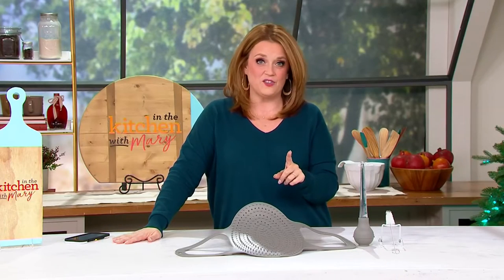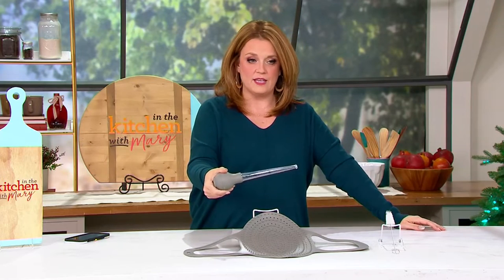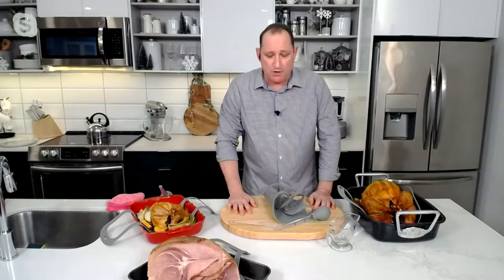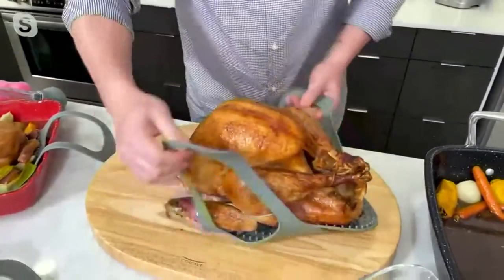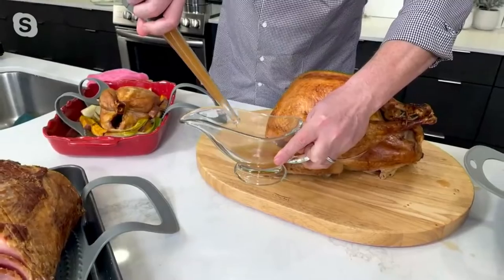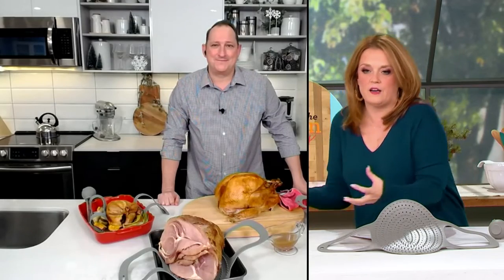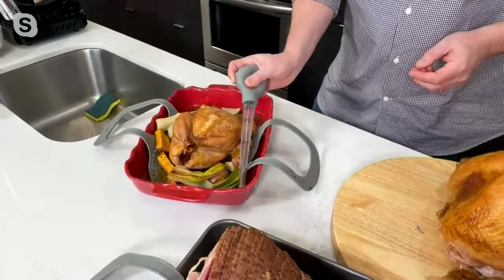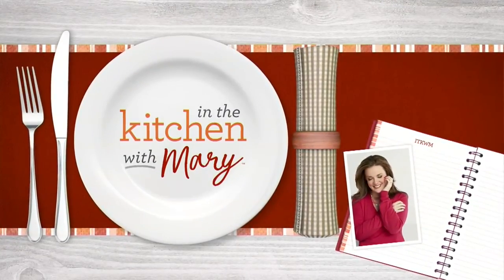Ecolution Silicone Turkey & Roast Lifter With Baster on QVC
Ecolution Silicone Turkey & Roast Lifter With Baster

Treat yourself to the new tools you need to make this holiday a truly special one, for your juiciest, most flavorful turkey dinner yet. From Ecolution.